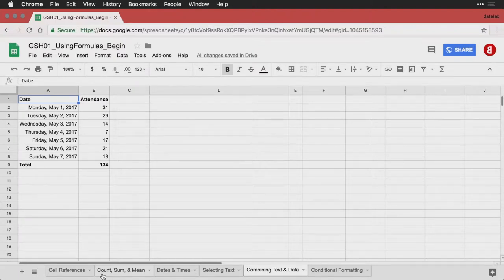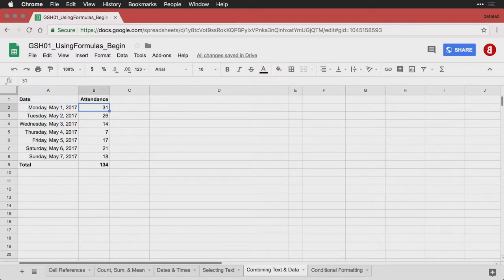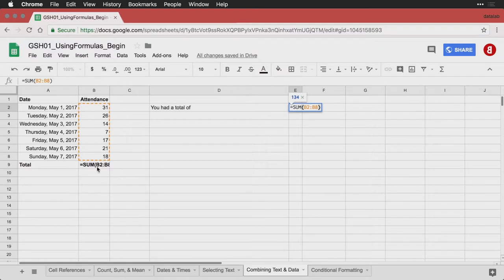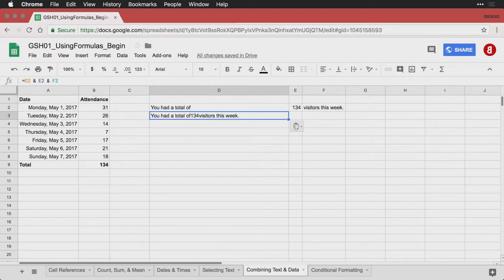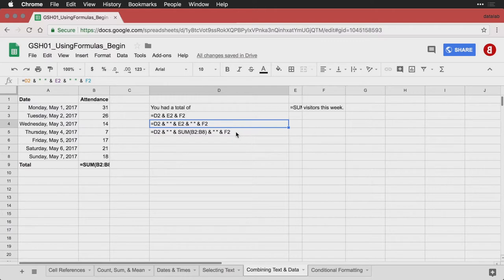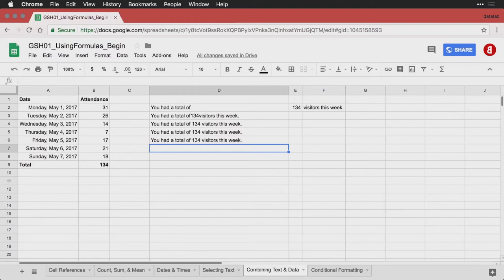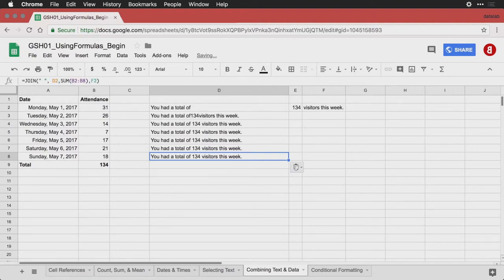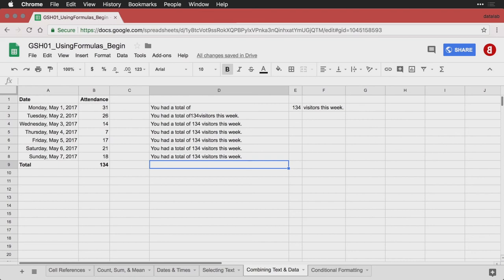Combining text & data — Google Sheets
Google Sheets can do much more than just numbers! You can manipulate and combine text along with your calculations.  Thanks for visiting and let us know what you'd like to see!